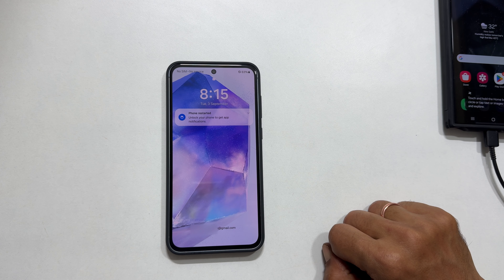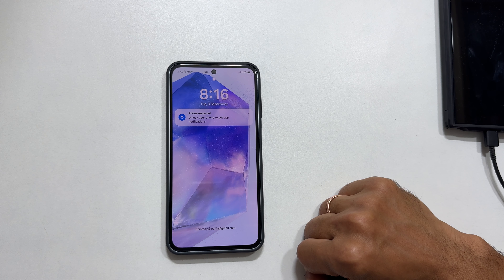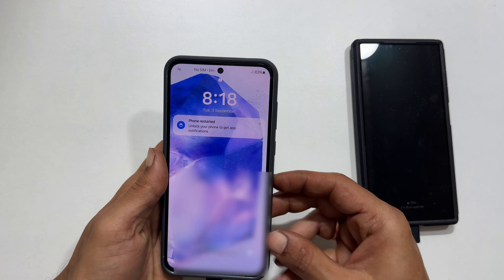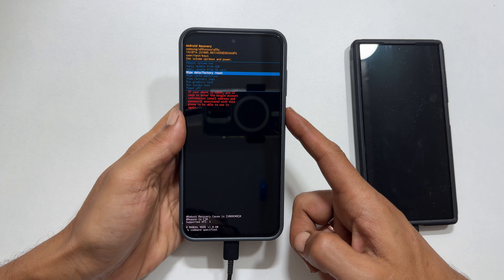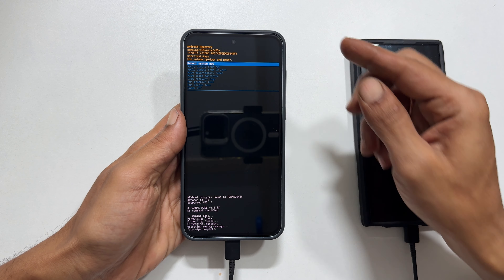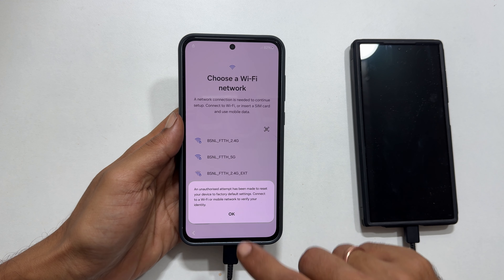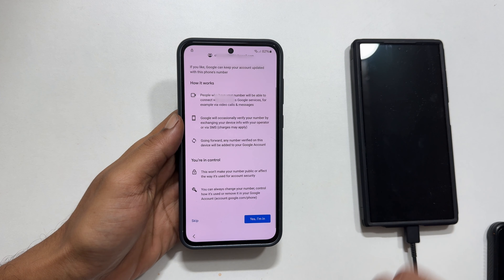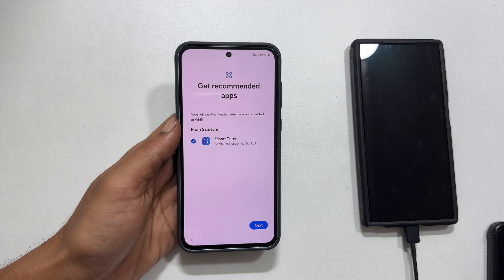How to Remove Forgotten Screen Lock on Samsung Galaxy A55/A35 (Factory Reset)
Lost your screen lock password, PIN, or pattern on your Samsung Galaxy A55 or A35? This tutorial will guide you through a factory reset to remove the forgotten lock. Learn how to perform a force shutdown, enter recovery mode, and reset your device using your Google account. Remember, this is a last resort option, so back up your data before proceeding.